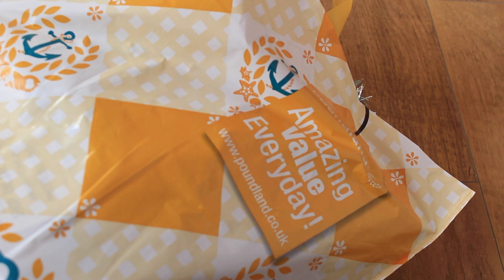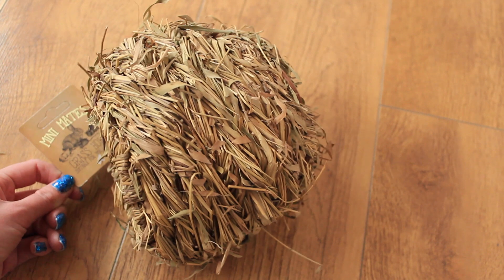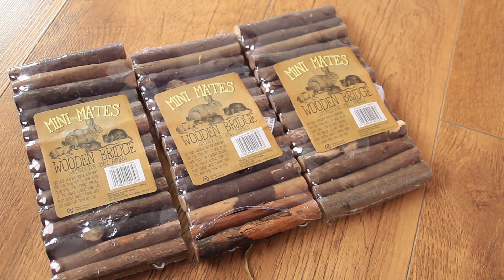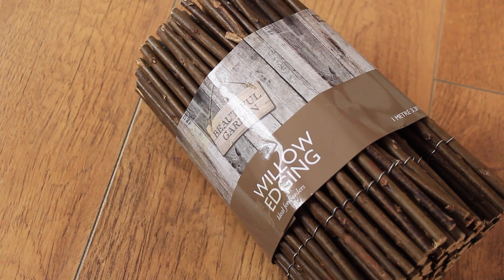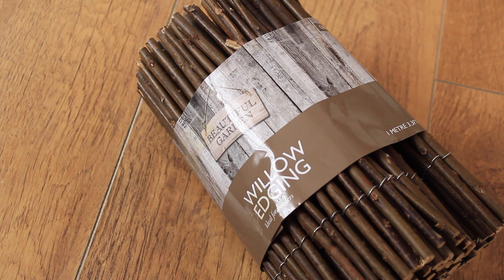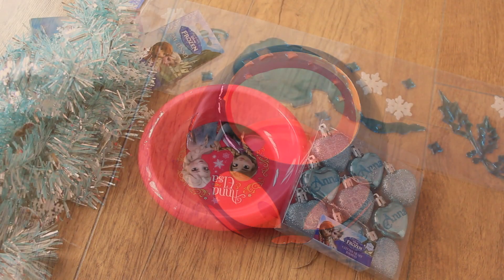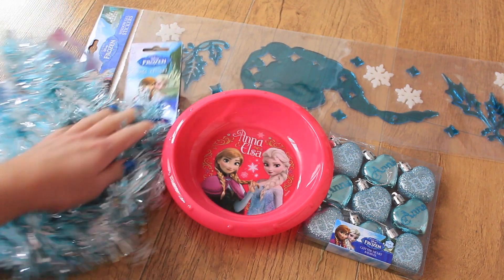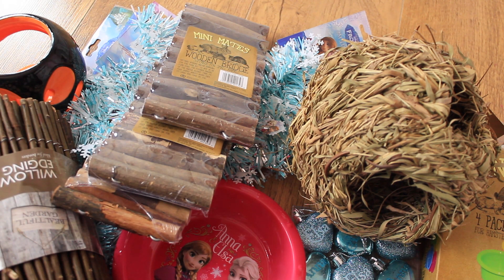Poundland Pet Haul #2 *2015*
Follow LBSZ on Facebook, Instagram and twitter for updates and photos!